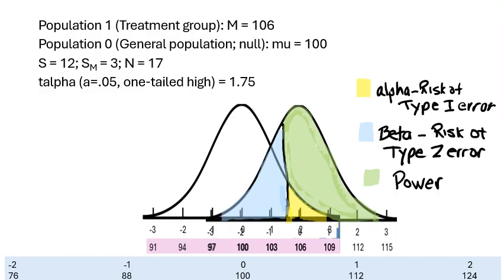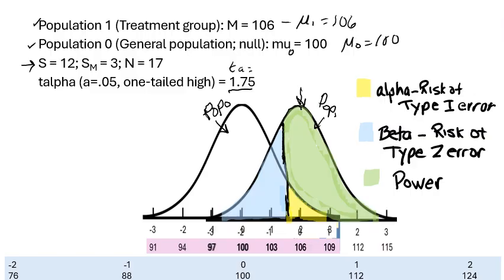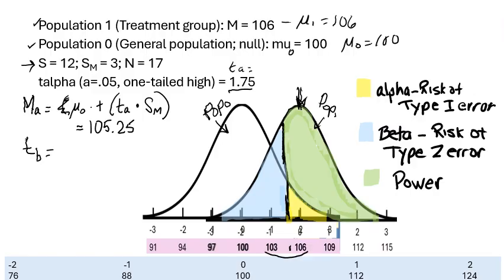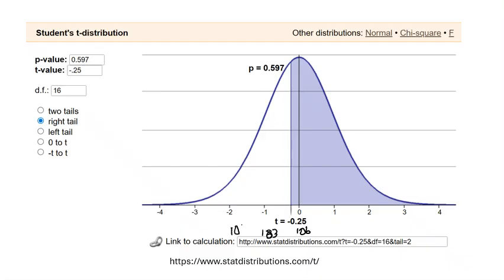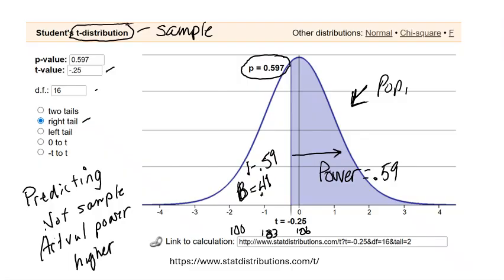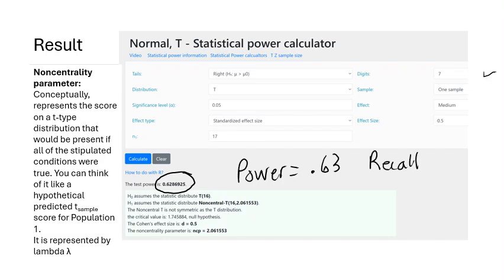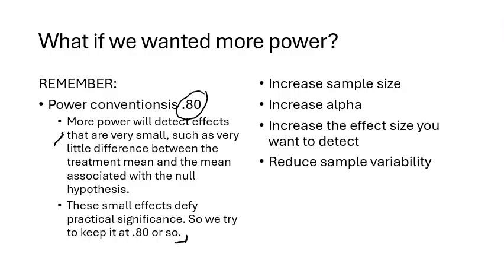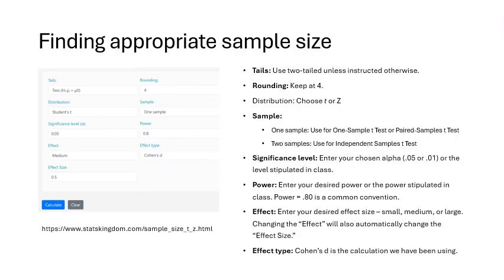Alpha Beta Power 2